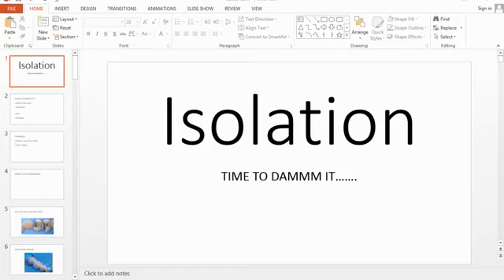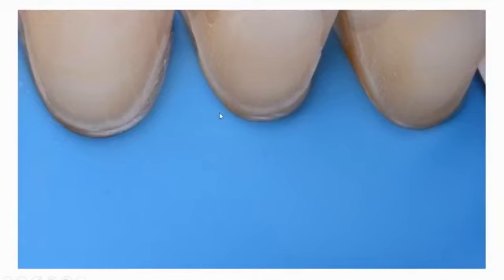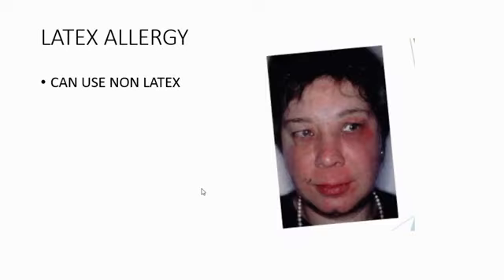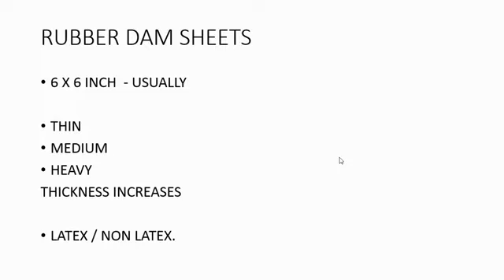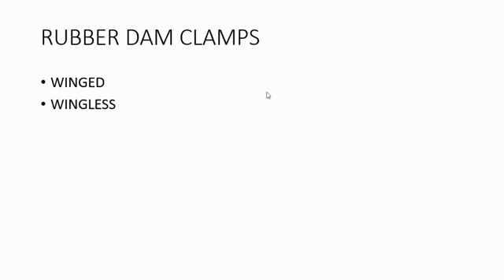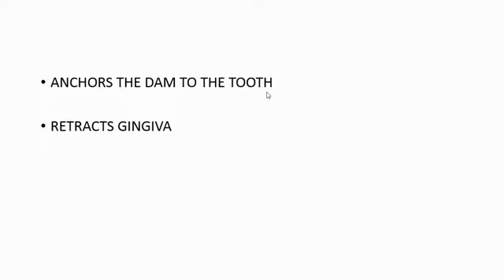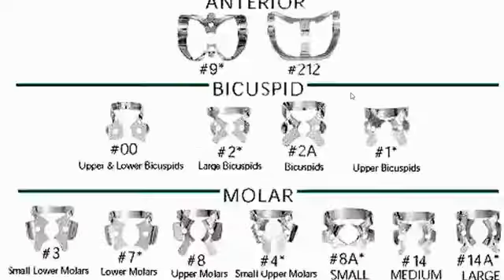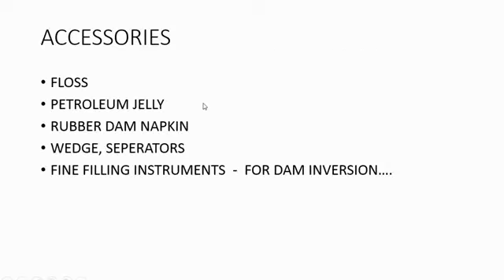RUBBER DAM - benefits and introduction to varous components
This video helps us understand what is the NEED AND BENEFITS of using Rubber DAM.
Njoy the Introductory session.
stay updated